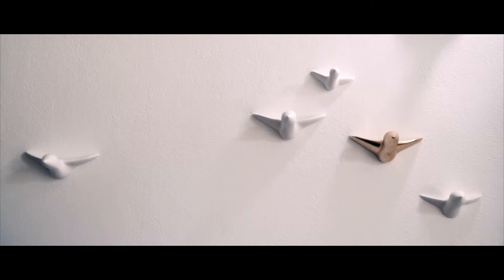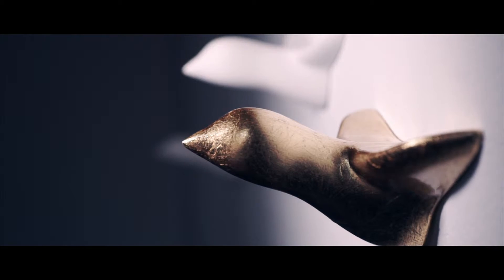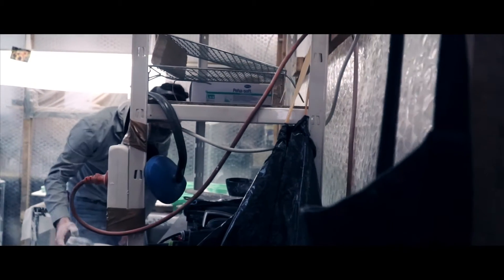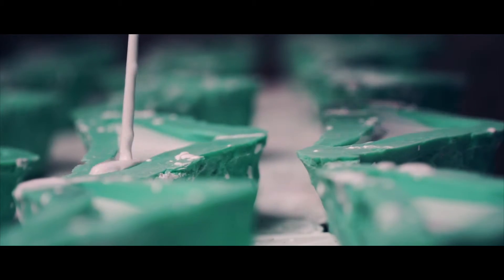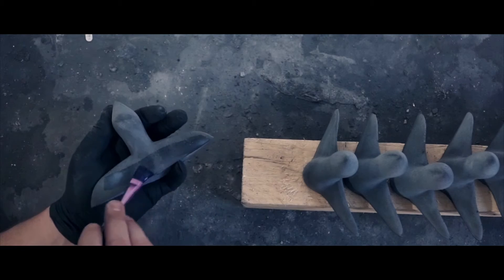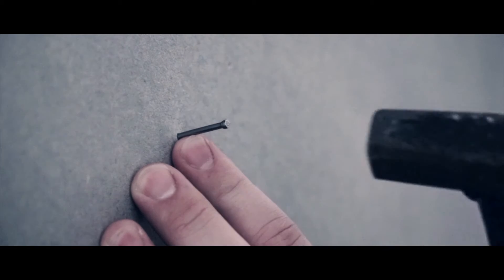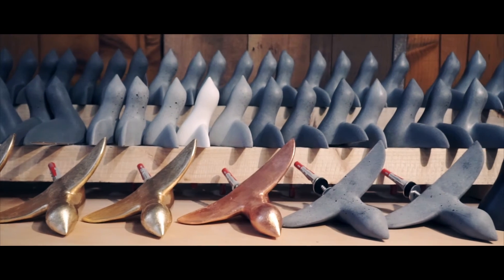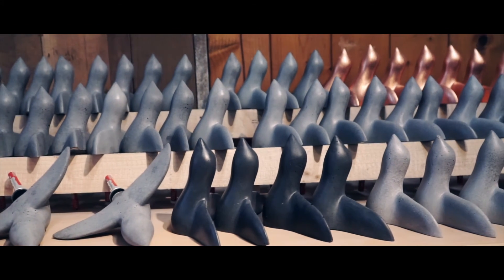Thomas Poganitsch Design – Ausflug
Ausflug sind handgefertigte Wandobjekte für die Gestaltung im Wohnraum und Garten. Der Vogelschwarm von Thomas Poganitsch bietet die Möglichkeit Wände zu gestalten ohne sie zu befüllen und die ganze Wand in eine Inszenierung mit einzubeziehen.Die handgefertigten Skulpturen spielen mit der Wahrnehmung des Betrachters und sorgen unwillkürlich für ein Lächeln.

Die Einfachheit des Objektes steht im Vordergrund. Elegant, dezent, zurückhaltend und niemals aufdringlich präsentieren sich die fast schon lebendigen Vögel an der Wand und strebt hinaus in die Freiheit.

Gefilmt, produziert & editiert in Wien.
2019